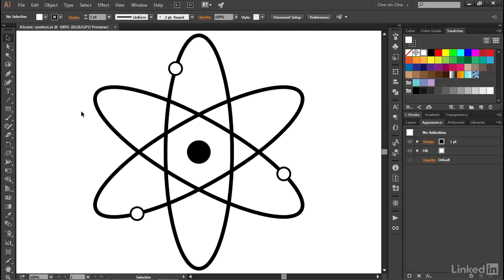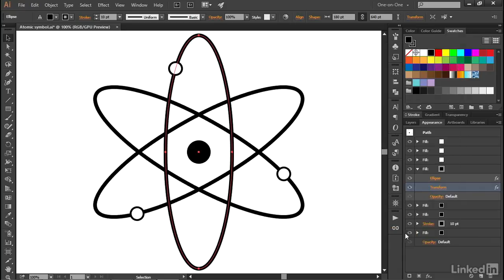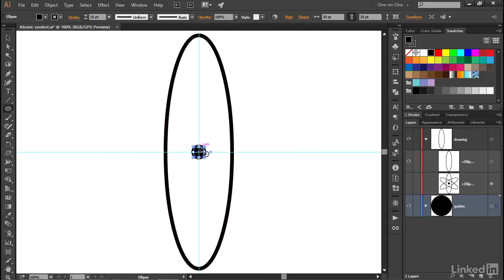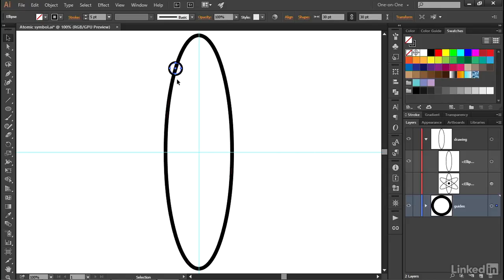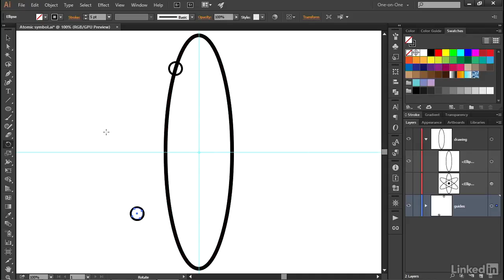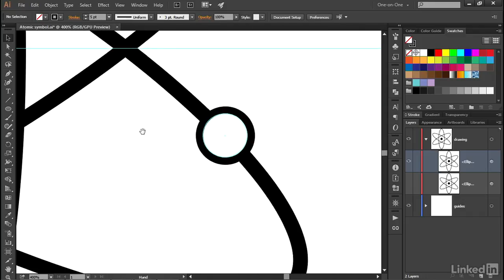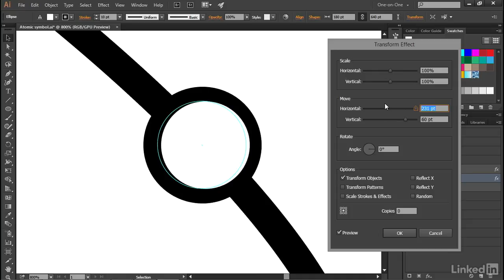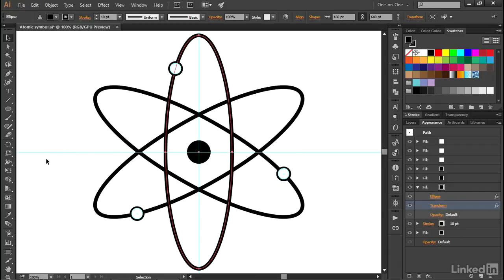049 Creating transformation guides